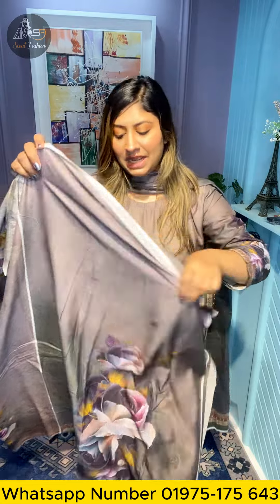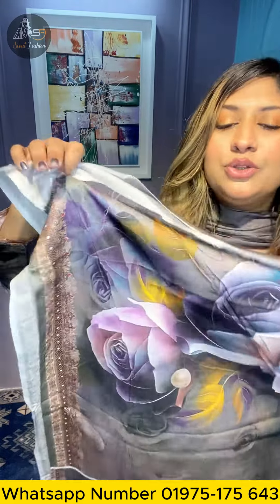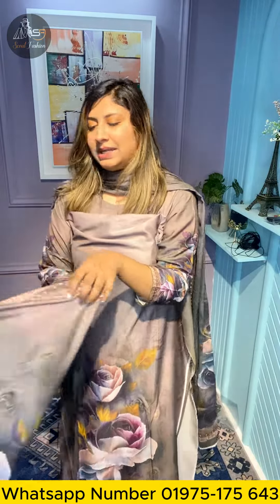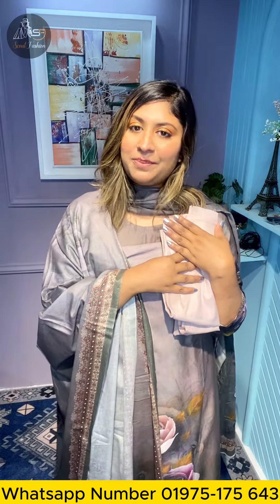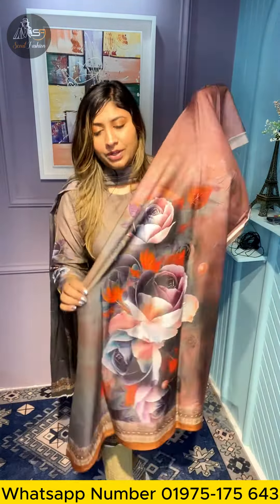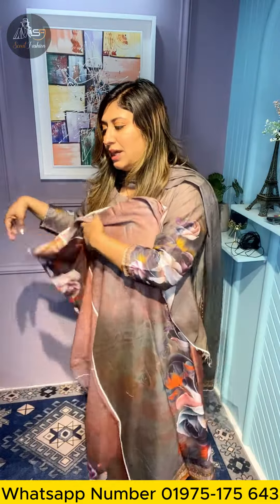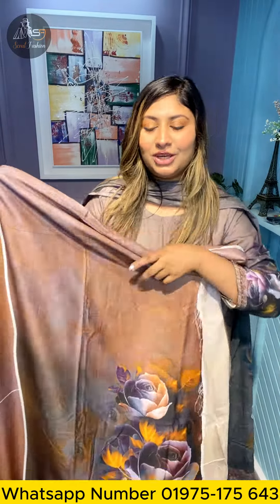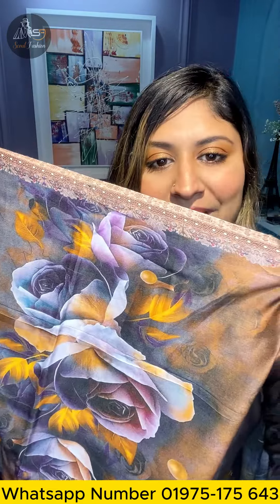Pearl rose Cotton Dress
প্রিয় গ্রাহক আপনার পছন্দের পণ্য টি
অর্ডার করার জন্য,
1) আপনার নাম
2) আপনার ঠিকানা
3) মোবাইল নাম্বার
4) পণ্যের ছবি দিন
দ্রুত অর্ডার কনফার্ম করতে ০১৯৭৫-১৭৫ ৬৪৩  এই নাম্বারে হোয়াটসঅ্যাপে যোগাযোগ করুন।
বাংলাদেশের সকল প্রান্তে ডেলিভারি দেই।
১.ঢাকা ভেলিভারি চার্জ ১০০ টাকা।
২.ঢাকার বাইরে সারা বাংলাদেশের ডেলিভারি চার্জ ১৫০ টাকা।
আমাদের পন্য কোন সমস্যা থাকলে সেটা ৩ দিনের মধ্যে রিটার্ন করতে পারবেন শুধু ডেলিভারি চার্জ দিয়ে।
আমরা সবচেয়ে কম দামে সবচেয়ে ভাল পন্য আপনাদের দেয়ার চেষ্টা করছি। আপনারা আমাদের সাপোর্ট করে আমাদের পাশে থাকবেন।
ধন্যবাদ